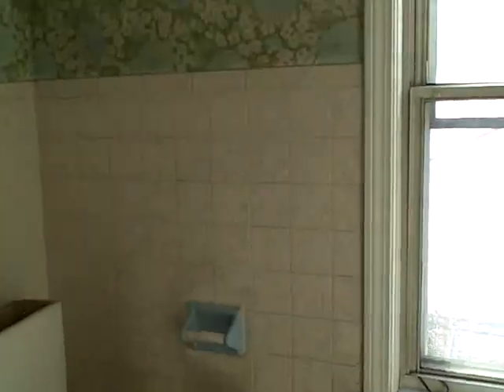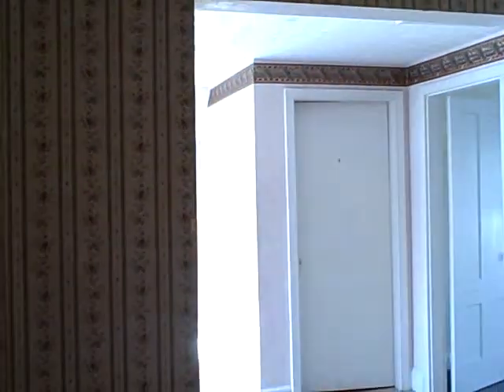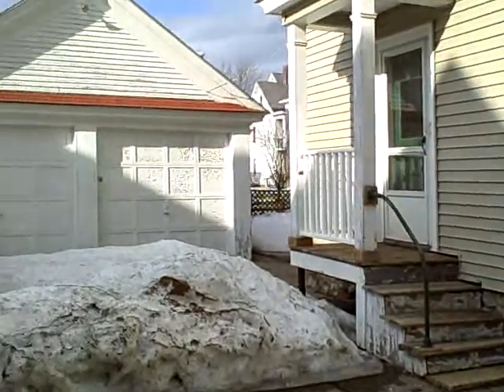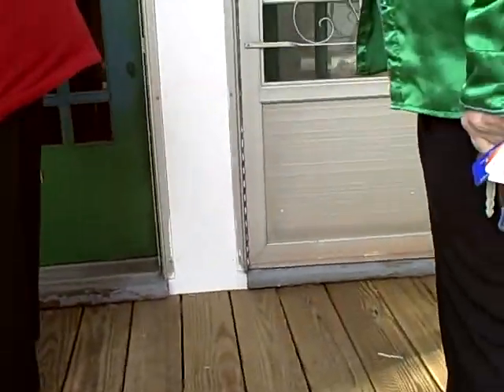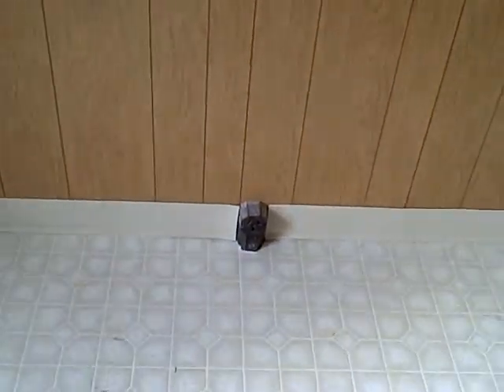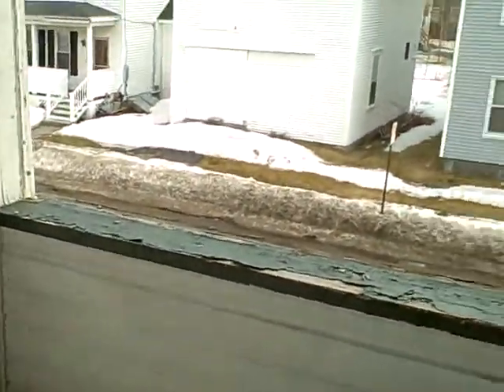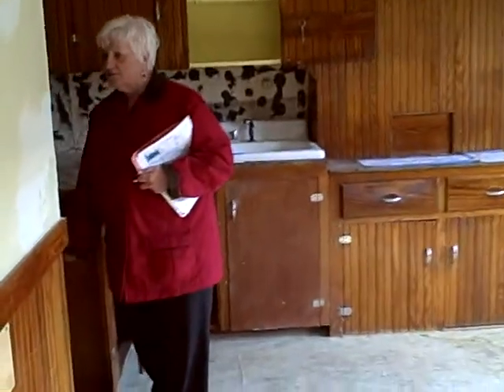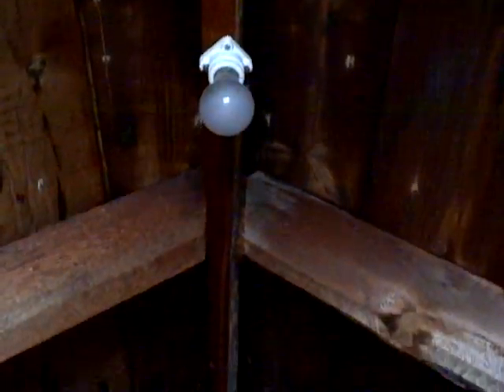House Hunt Part 2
My wife and I go house hunting.

I have come to the conclusion that I don't really like Windows Movie Maker.